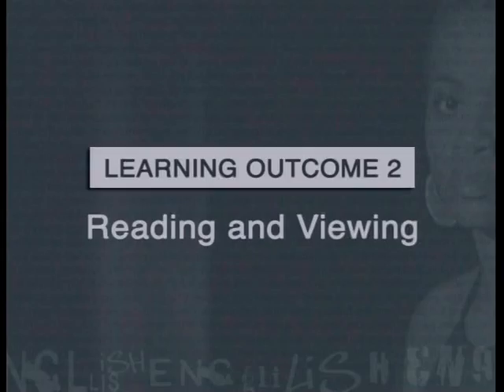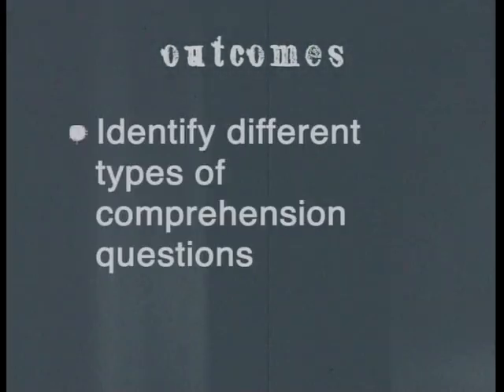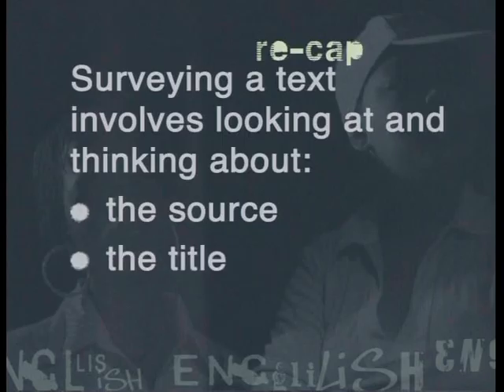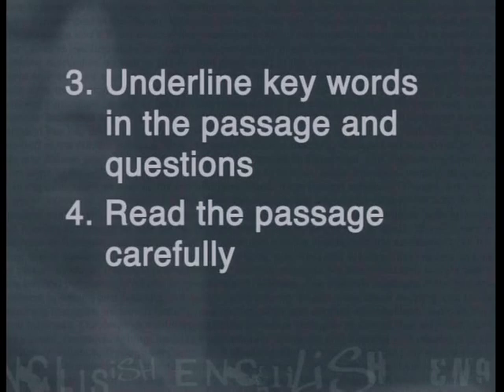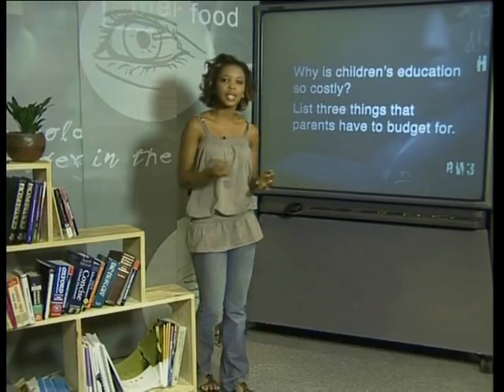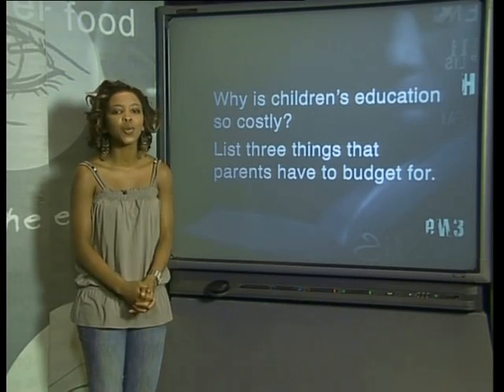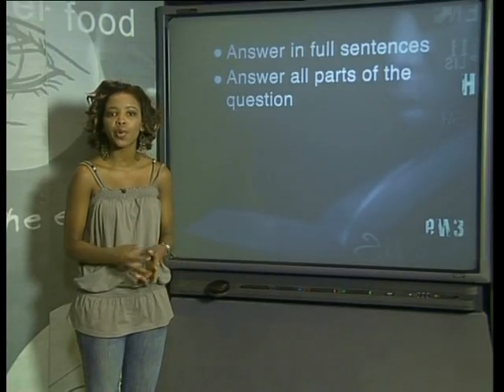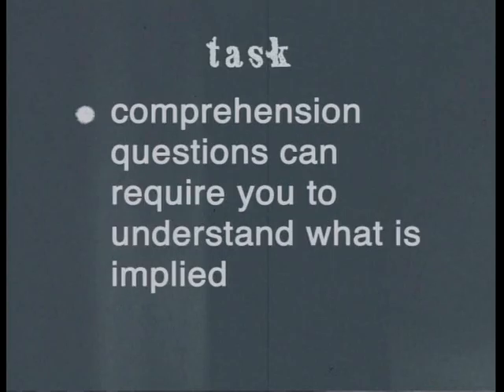Getting full marks for comprehension: English Lesson